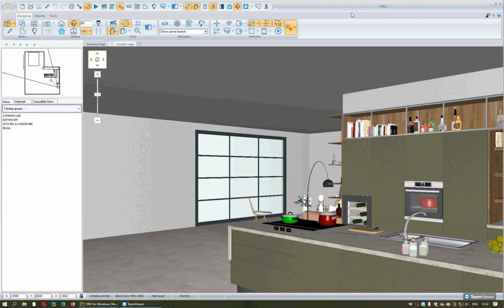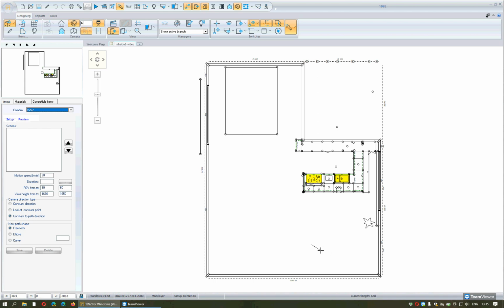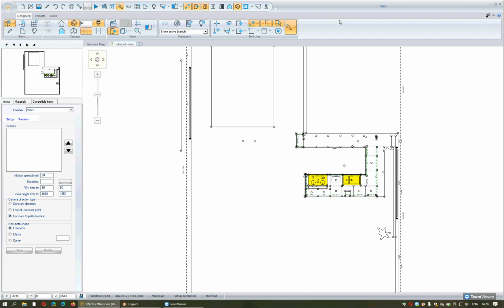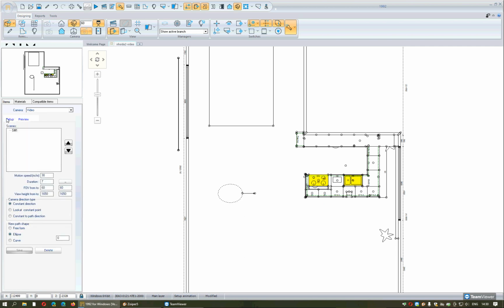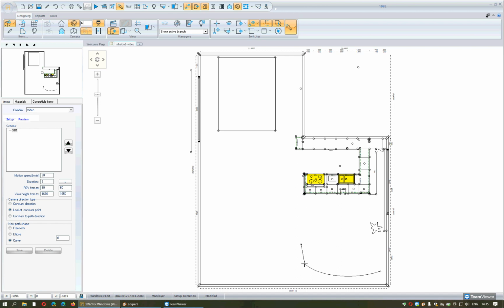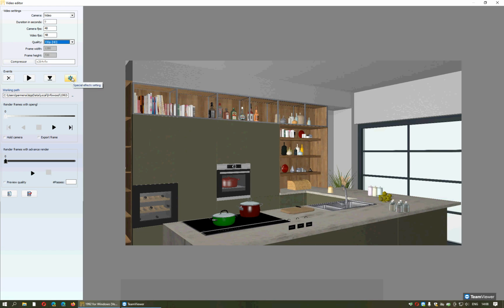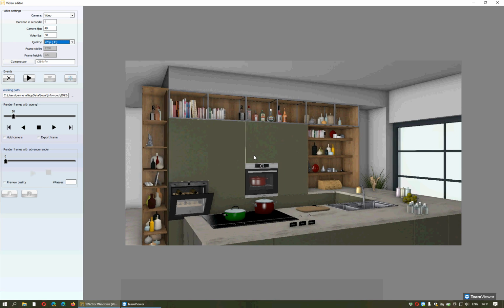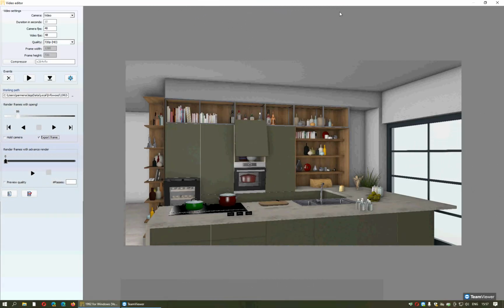1992 Version 13 | Video Editor - Video recording (EN)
Possibility of video recording, with movement of mechanisms and doors